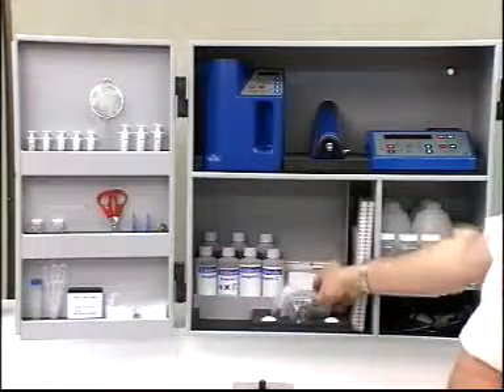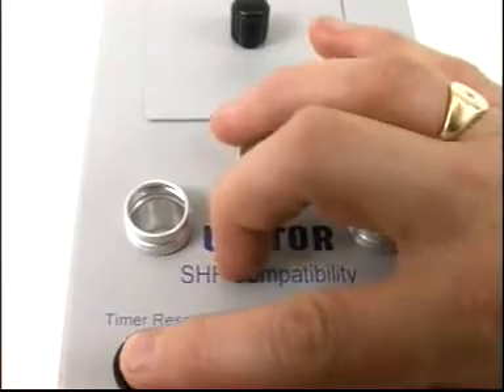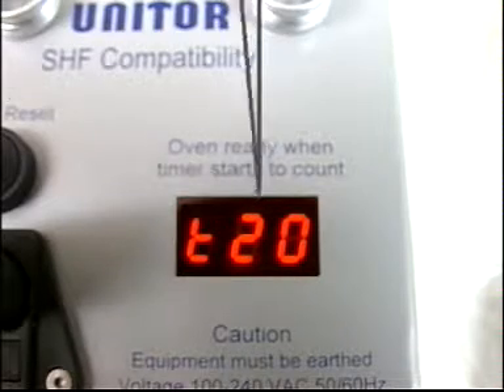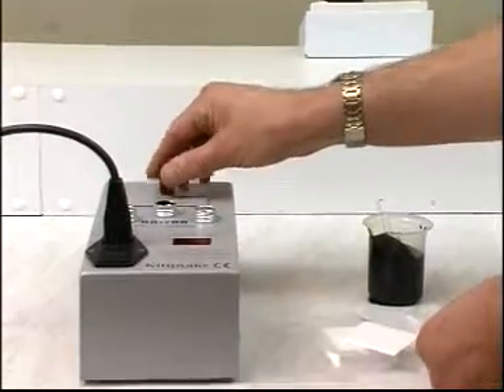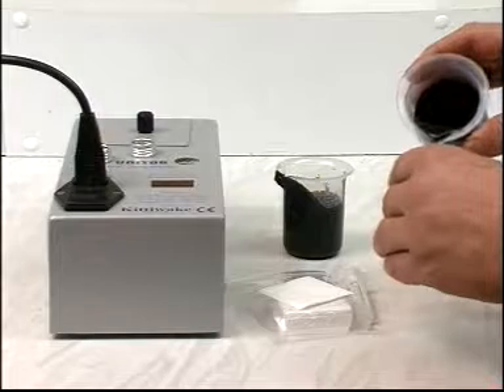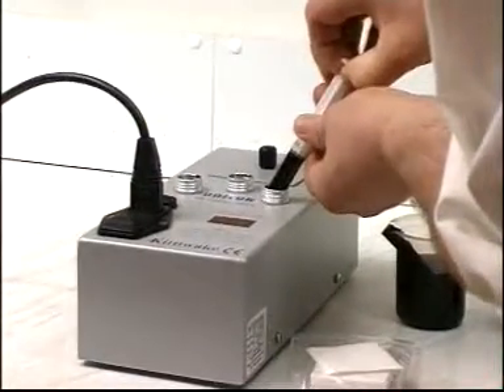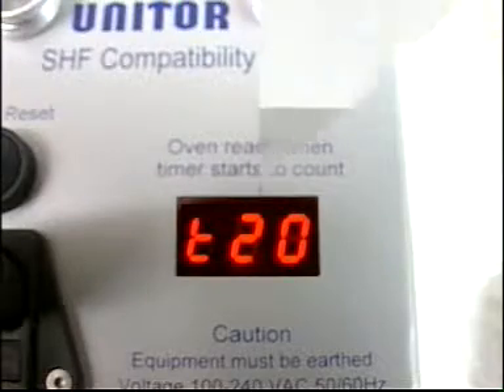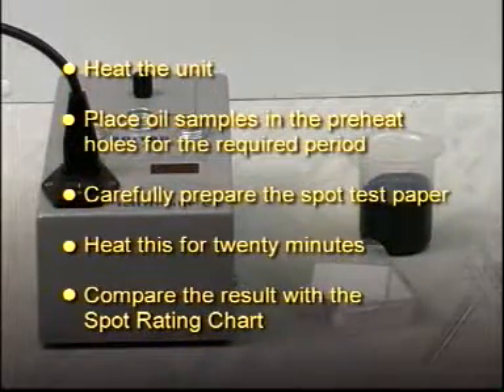Fuel oil Compatibility test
Fuel oil compatibility test and procedure and equipment used